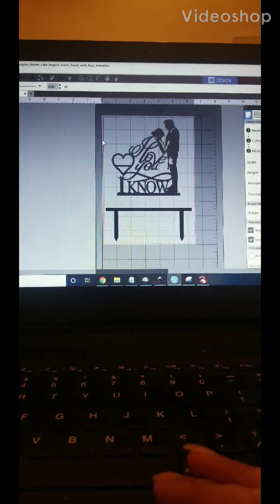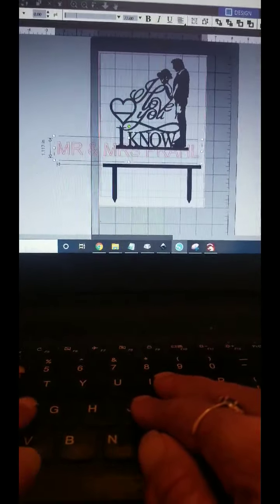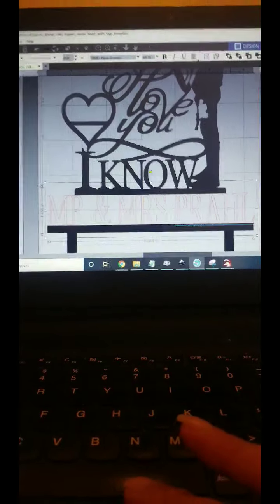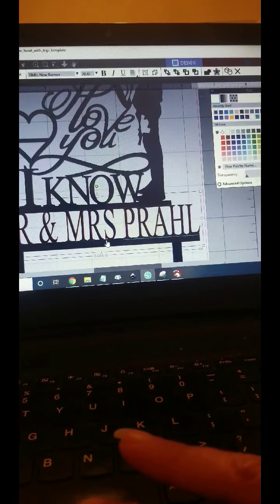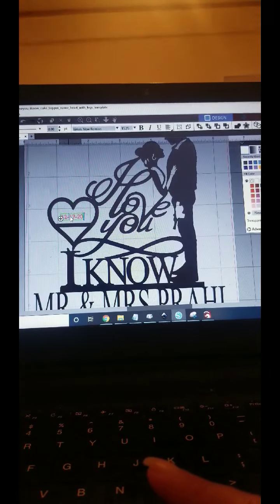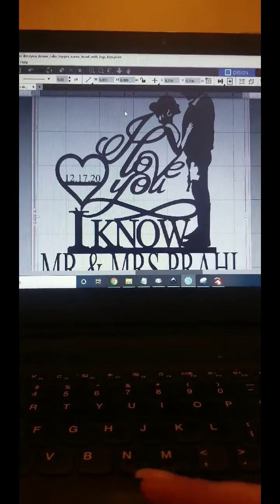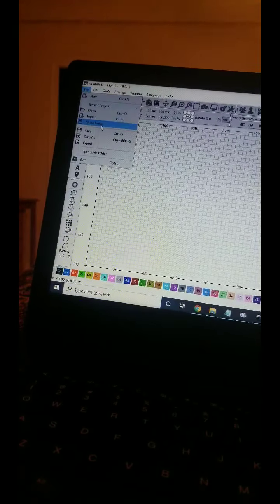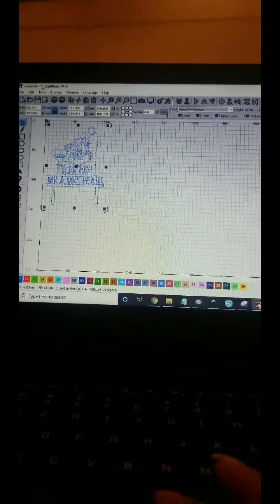Tutorial for Adding and Welding Text To An Image in Silhouette Studio - Wedding Cake Toppers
A quick video tutorial to show you how to add text to the images of my wedding cake topper files in Silhouette Studio. Similar process can be done in other software like Inkscape as well but using software specific tools.